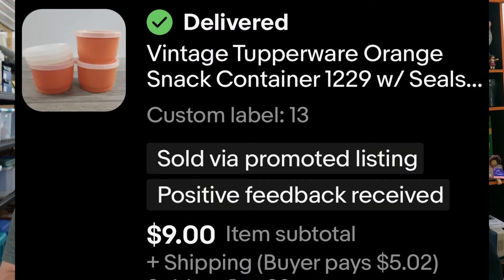Getting Back To Our eBay Basics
Where You Can Find Us

Mail Call
Grams & Pops Vintage

Your feedback is how we get better at sucking less!!